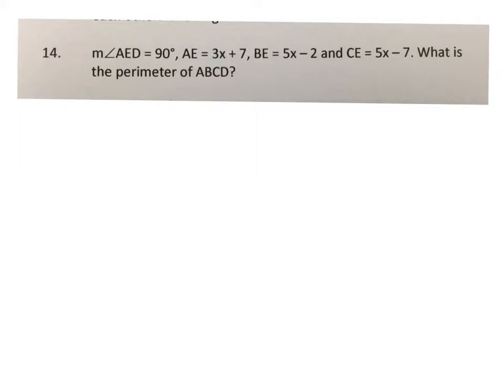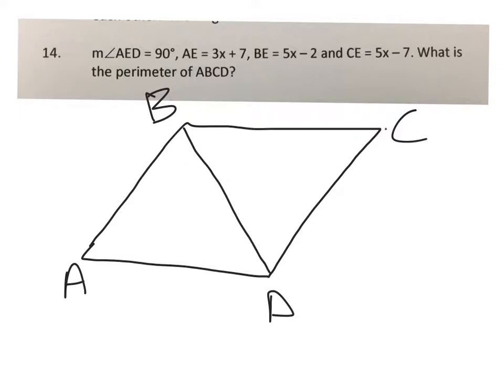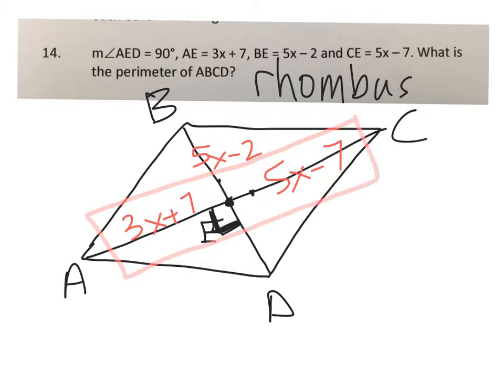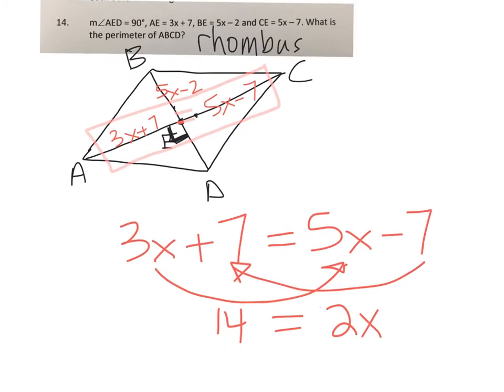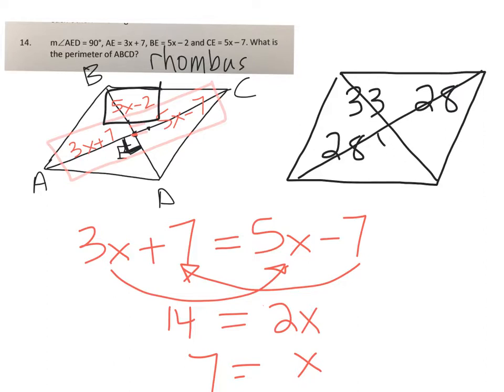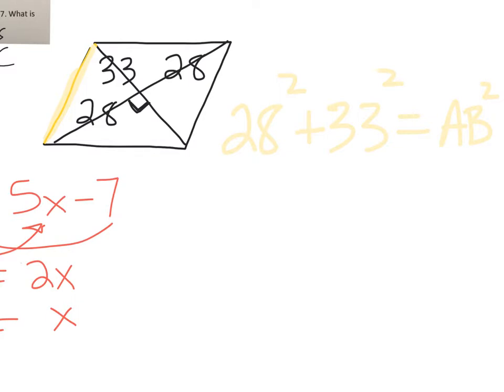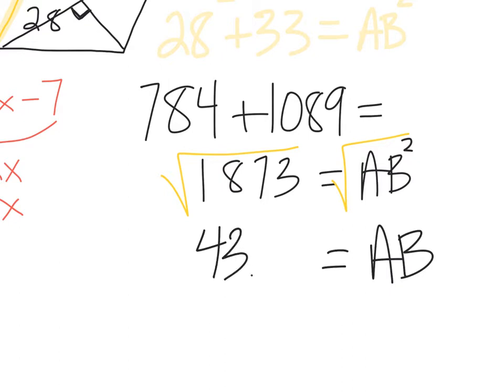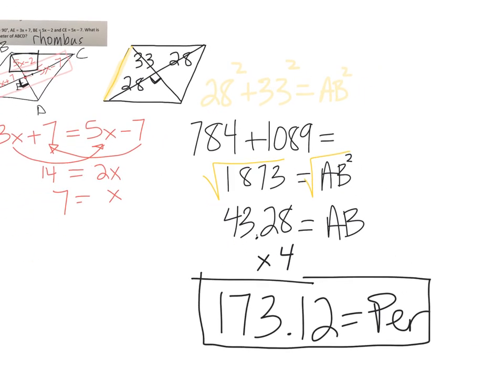Parallelogram review #14 rhombus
Given a property of a quadrilateral we are able to determine that the shape is a rhombus, and then using other properties we can set up and solve an equation to solve for x, value in, and use Pythagoras to find a side length to calculate the perimeter.